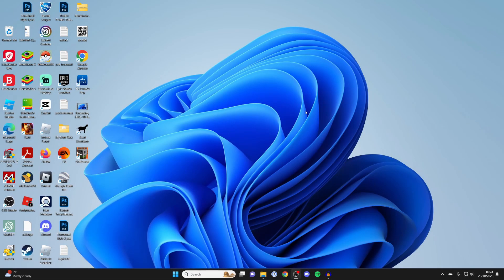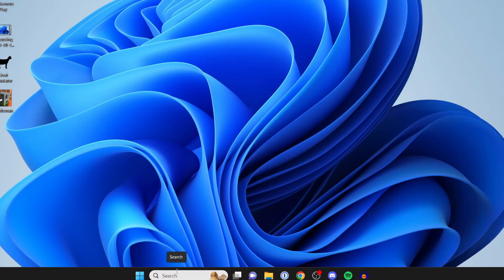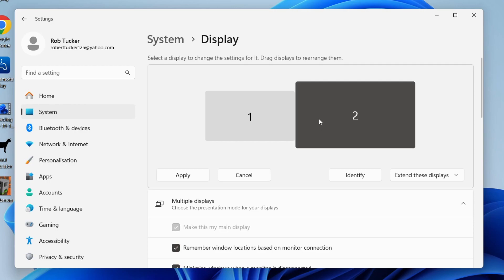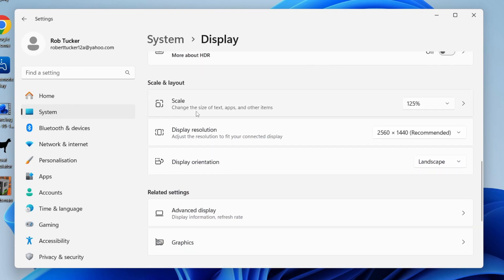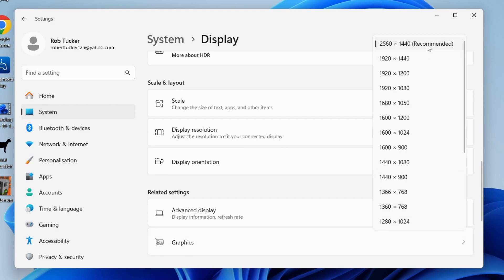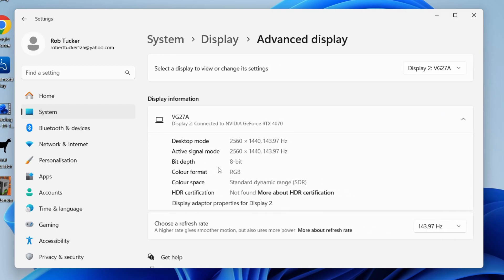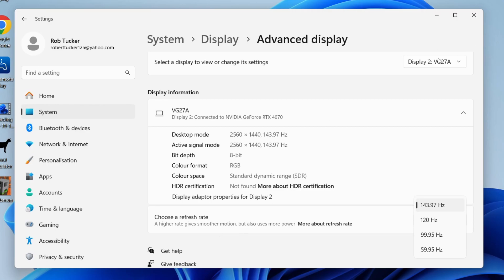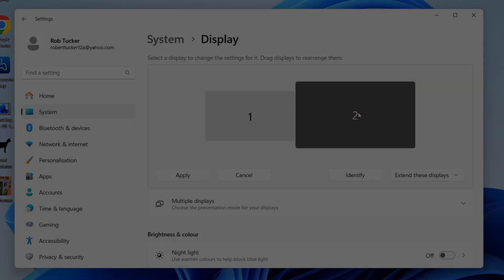How To Change Display Resolution In Windows 11 - Full Guide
Learn how to change display and screen resolution in windows 11 in this video.

GuideRealm